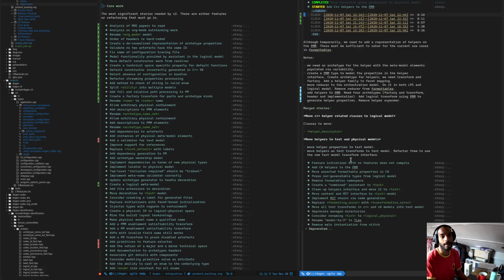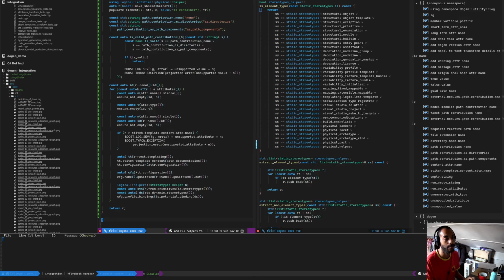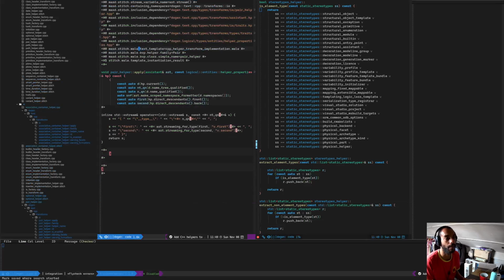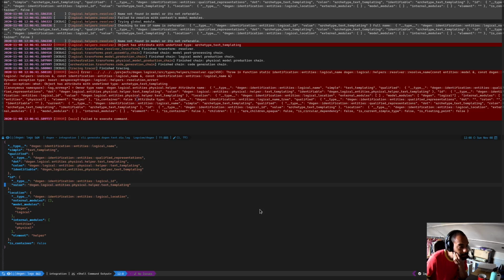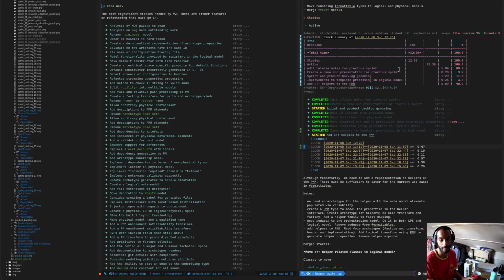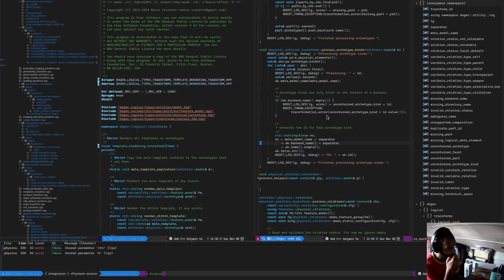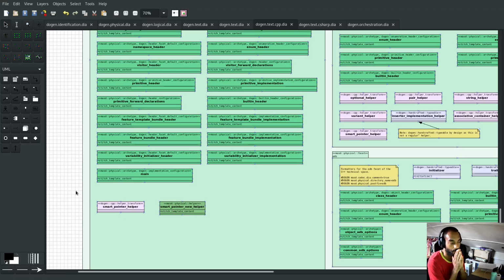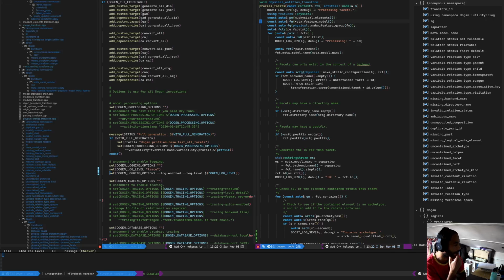MASD - Dogen Coding: Formatables Refactor - Part 20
In this part we start to add the PMM infrastructure, beginning with the logical model representation of helpers. However, when we try to use it in anger, the world blows up.